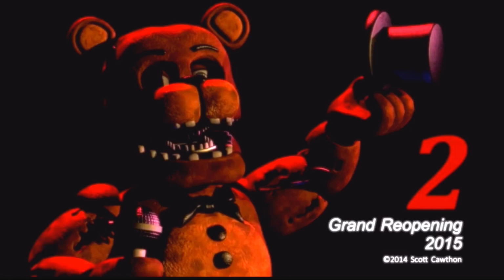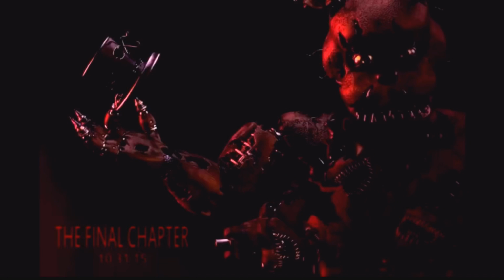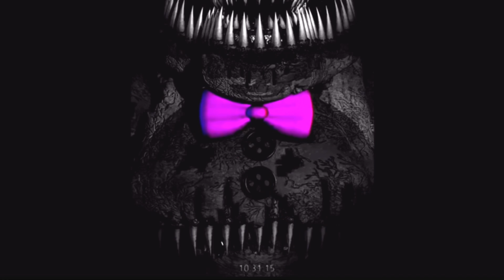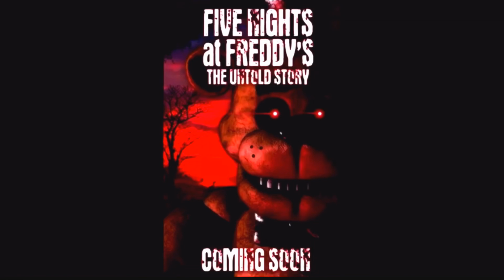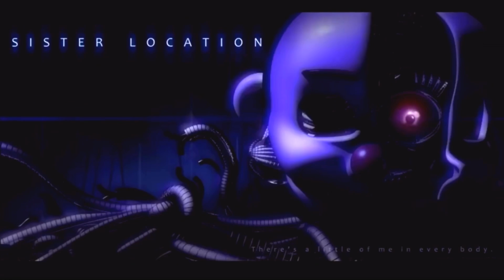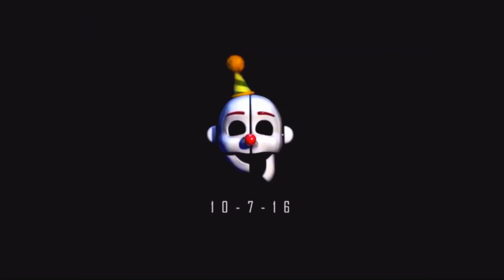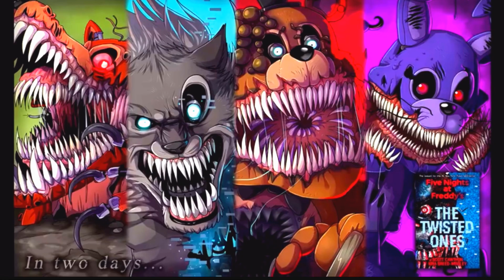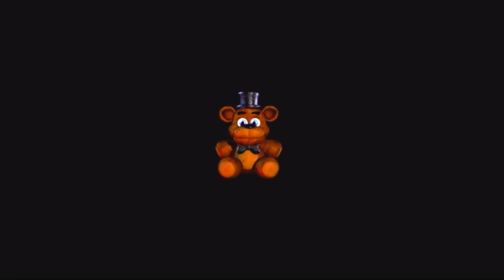THE LEGACY OF FIVE NIGHTS AT FREDDY’S TEASERS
In this video I’m going to go over every Five Nights at Freddy’s Teaser that has been uploaded to either Scottgames.com or FNAFWorld.com hope you all enjoy and I’ll see you in the next one :)